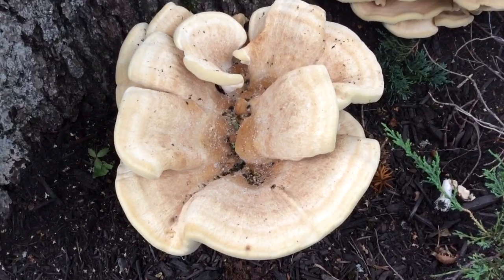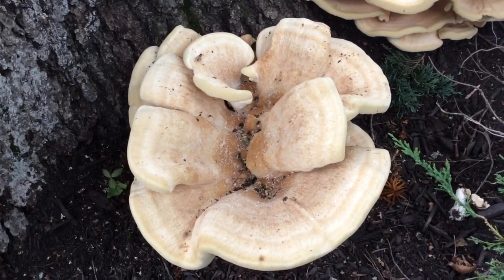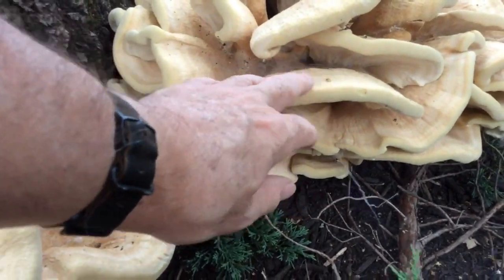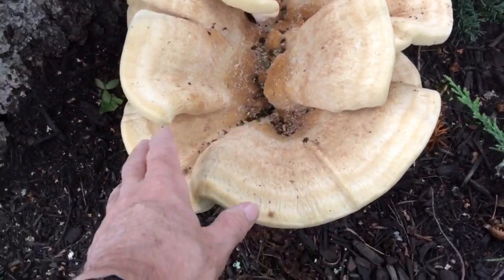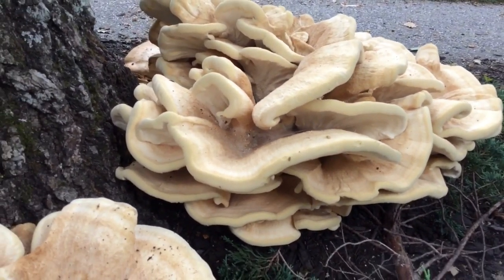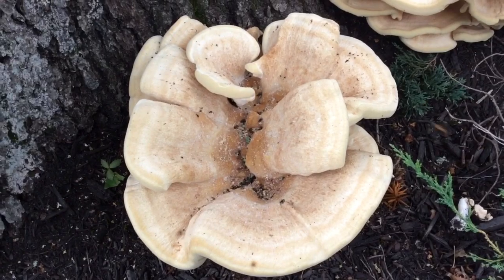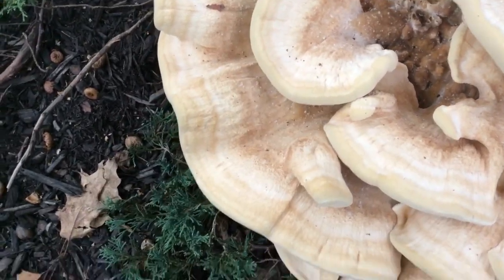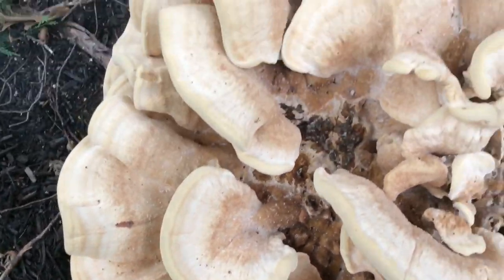Berkeley Polypore Identification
I look at some of the main clues to distinguish Berkeley Polypore (Bondarzewia berkeley) from Chicken of The Woods(Laetiporus sulphureus).